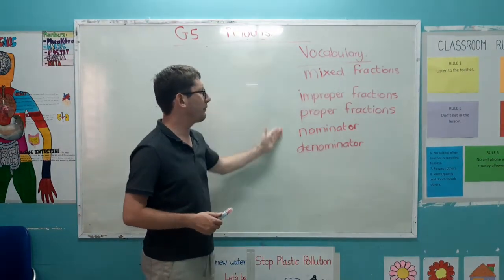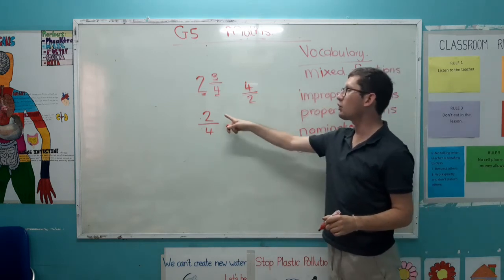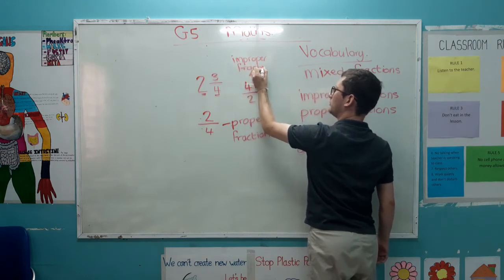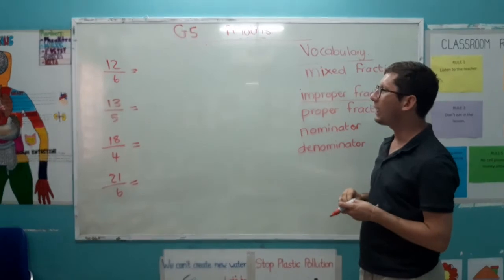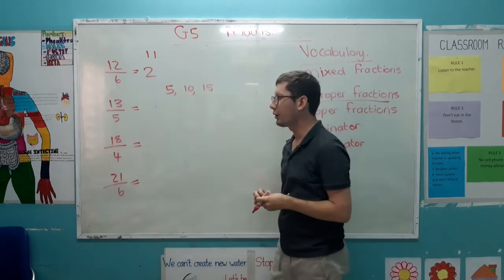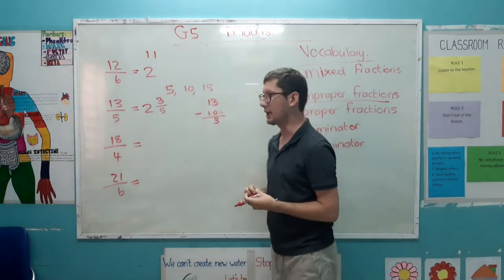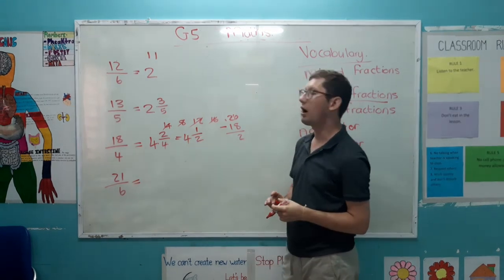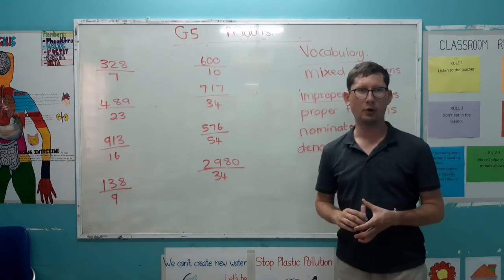G5 math W9